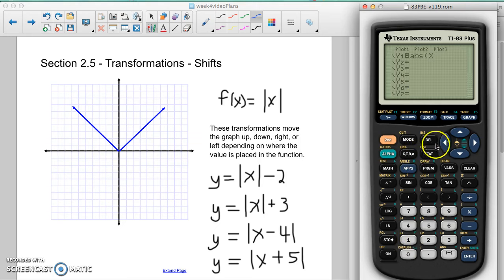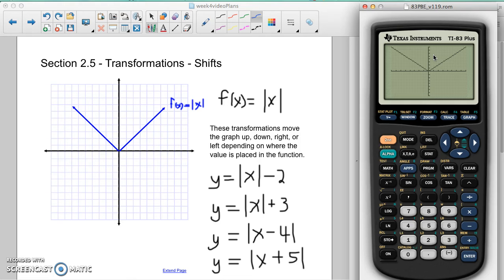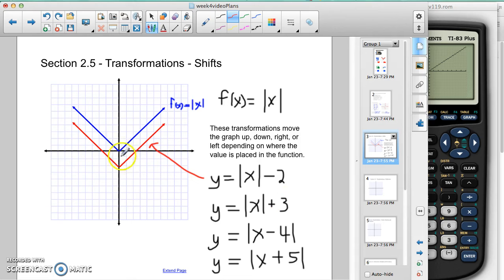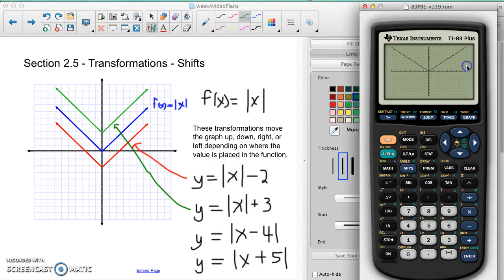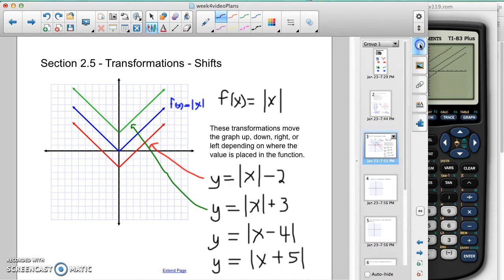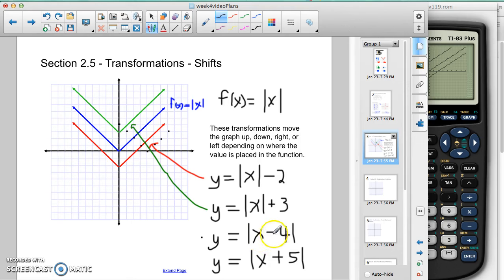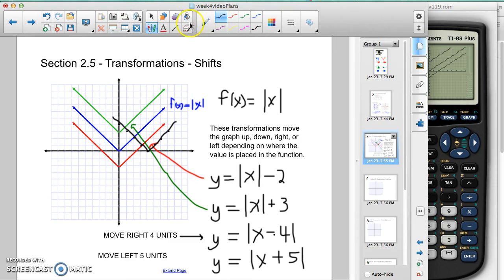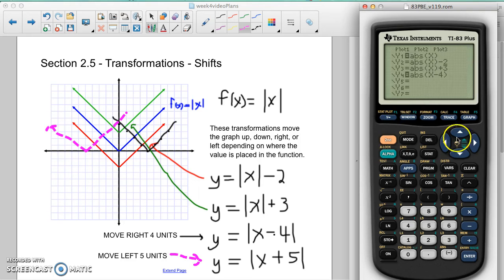Section 2.5 - Transformations - Shifts